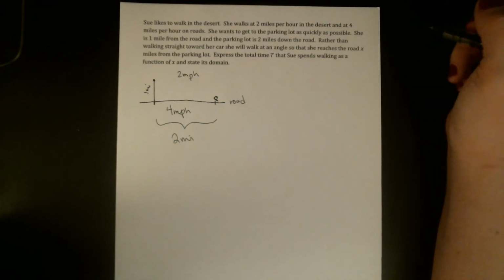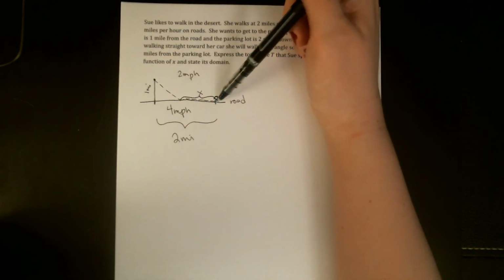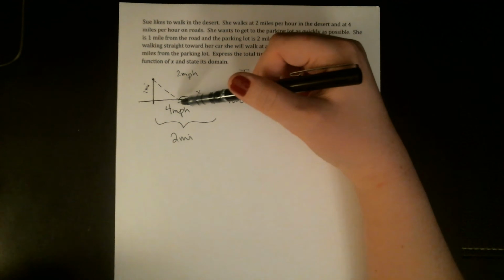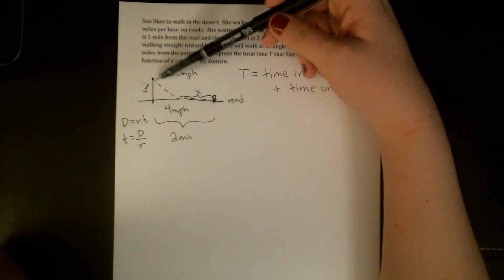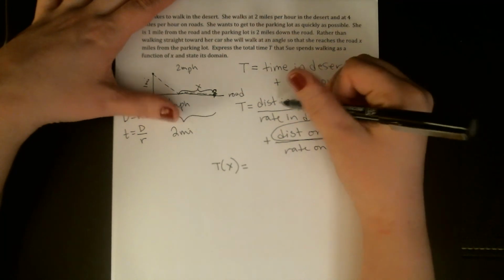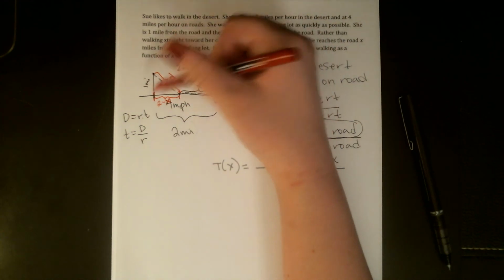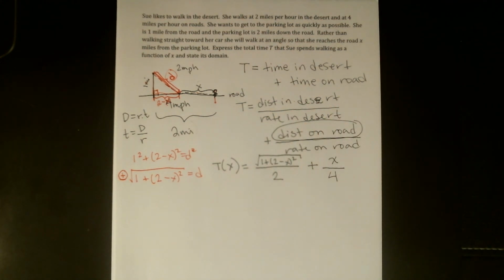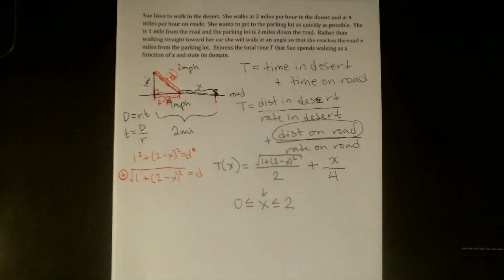2.1 Walk in the Desert